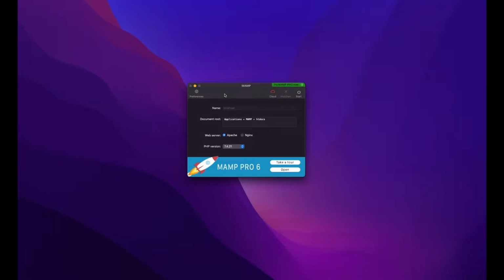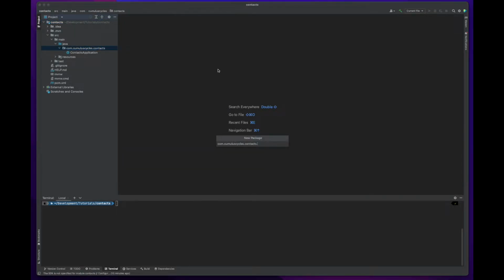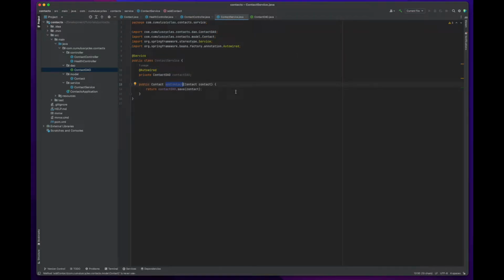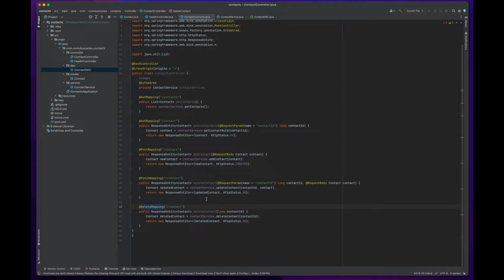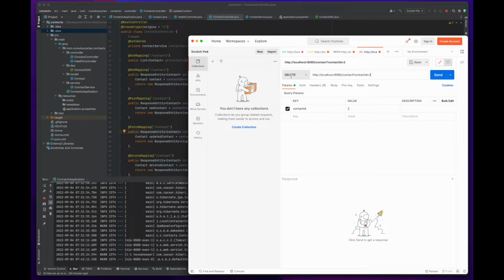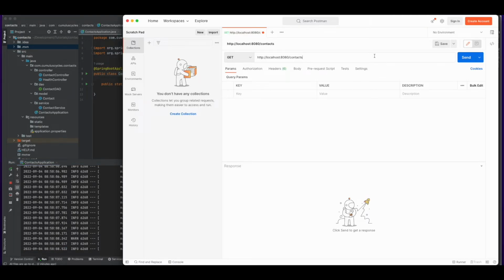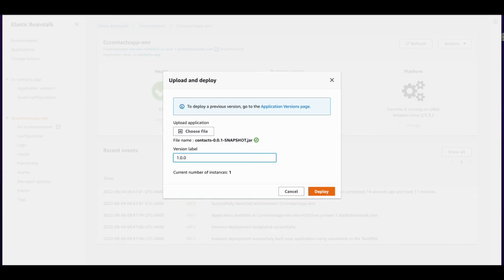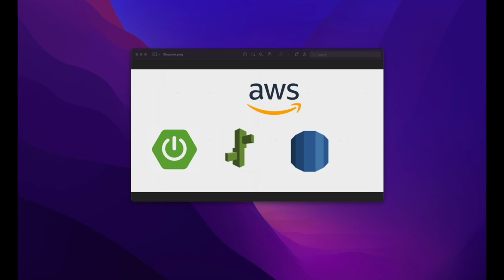AWS Hands-On: Deploy a Spring Boot CRUD App using Elastic Beanstalk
In this video, I'll walk you through creating a Spring Boot App and deploying it to AWS using Elastic Beanstalk.